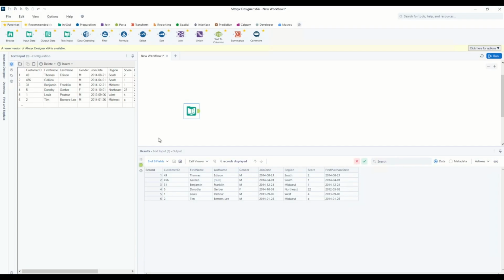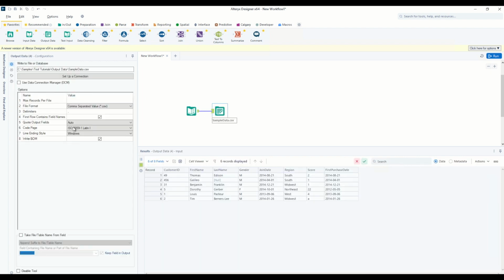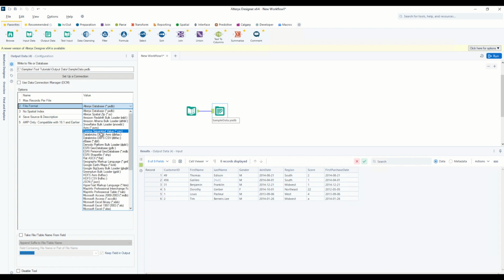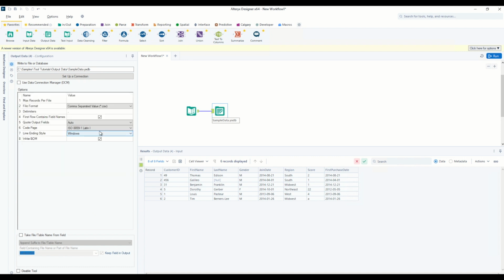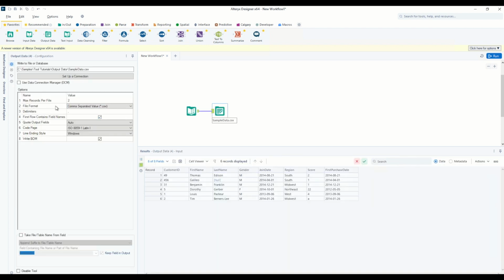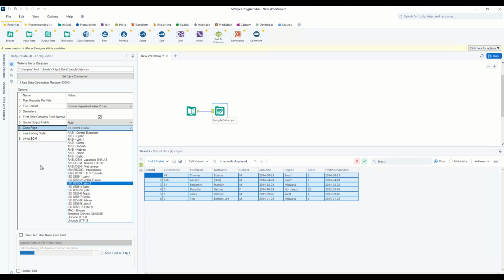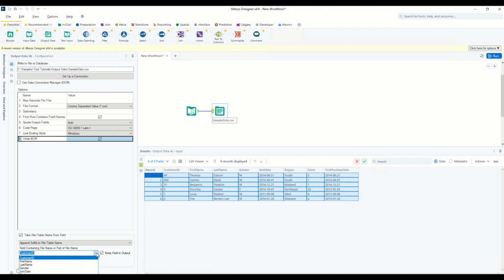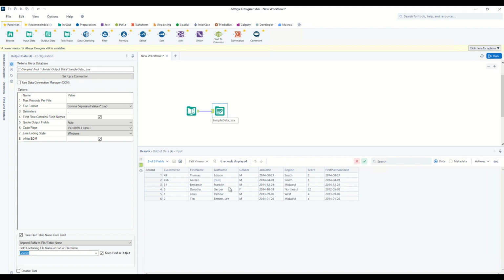How to Use the Output Data Tool in Alteryx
Need to export your data from Alteryx? The Output Data Tool does the heavy lifting — if you know how to use it right.

In this video, I’ll show you how to:
✅ Write to CSV, Excel, or YXDB — and when to use each
✅ Limit rows per file (great for splitting large datasets)
✅ Dynamically name files using field values
✅ Avoid common export mistakes (like broken delimiters or missing headers)
✅ Understand lesser-known options like Code Page, Line Ending, and BOM

Whether you're saving logs, splitting files by category, or preparing data for clients — this tool has you covered.